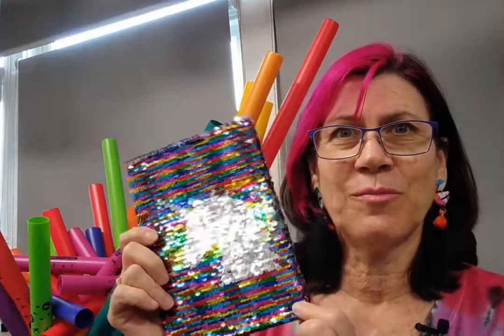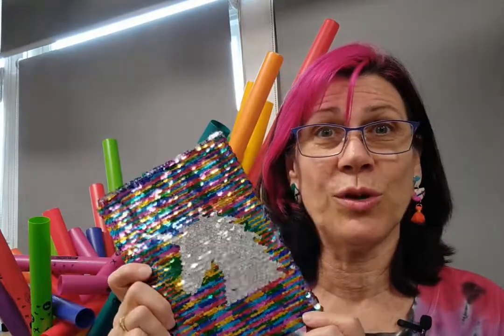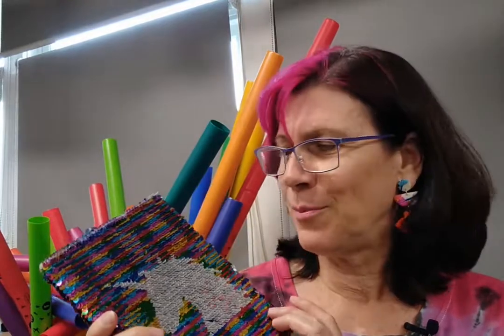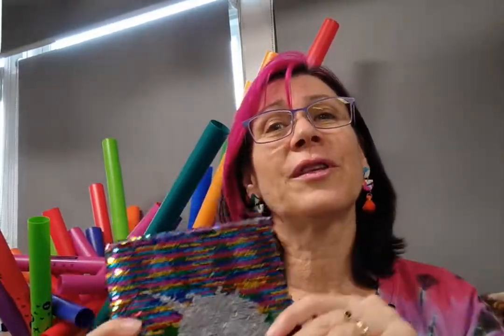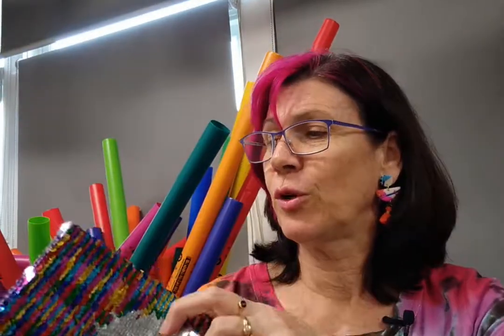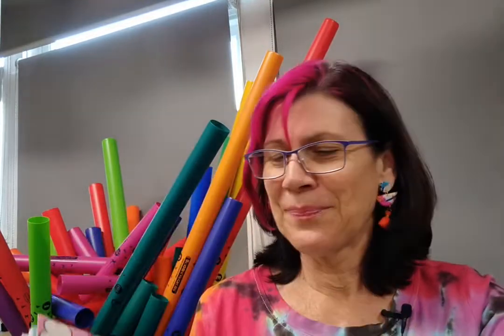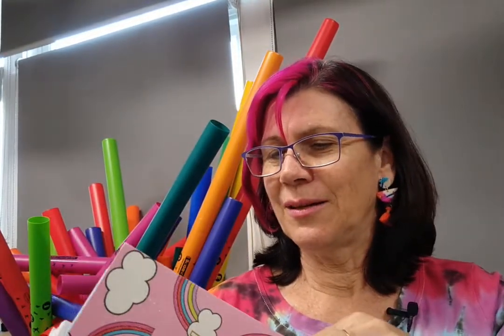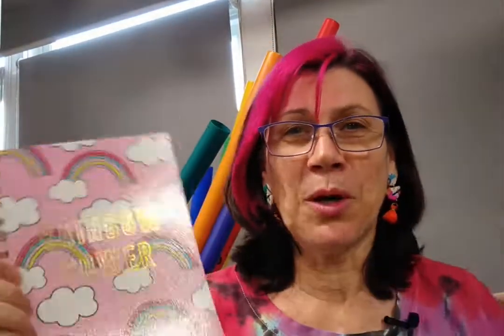TeachingTipTuesday 44 – Choral Warm Up Book aka Special Notebooks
This week’s TTT is all about keeping track of great ideas. I promise you, as you get older, attend more workshops and see other great educators in action, you will get more ideas than your head can possibly hold. Yes, you usually get great notes, I should know. There are filing cabinets full of them in my office, but how often do you refer to them?
By using special note books (and the unicorn one in the video has those sequins that rub the other way!), you can keep track of the best ideas in a format that provides easy retrieval!